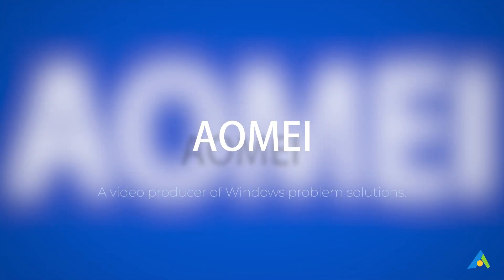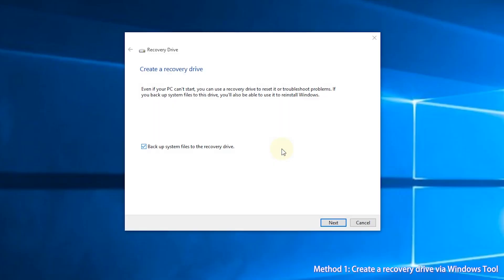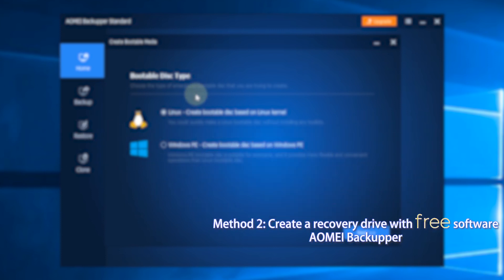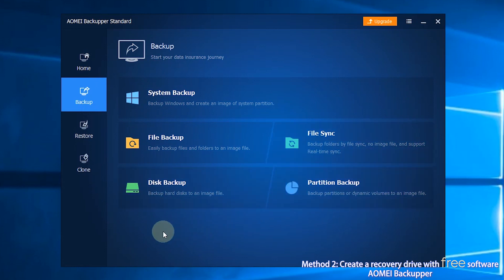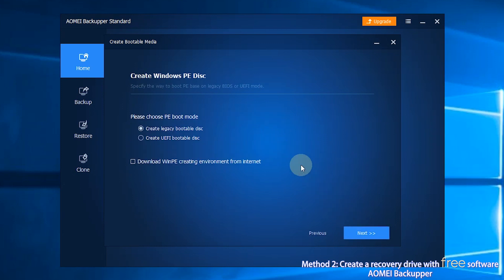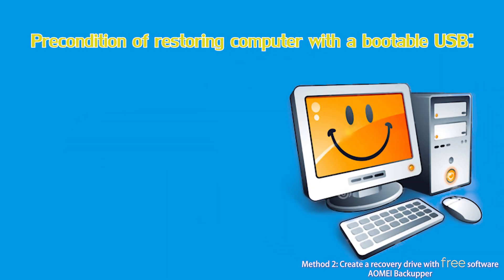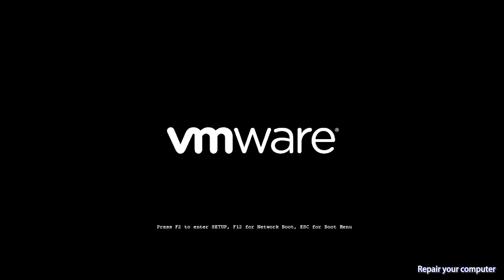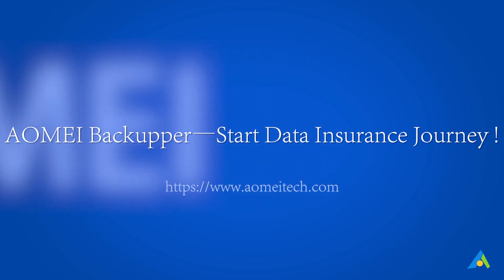Top 2 Ways to Create a Windows 10 USB Recovery Drive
A recovery drive is of great help to troubleshoot and reset your computer when your computer is in serious condition. Since Windows 8, Windows has added a new feature to create a recovery drive using a USB drive. Learn how to create a Windows 10 USB recovery drive with the built-in tool and handy freeware from this video.